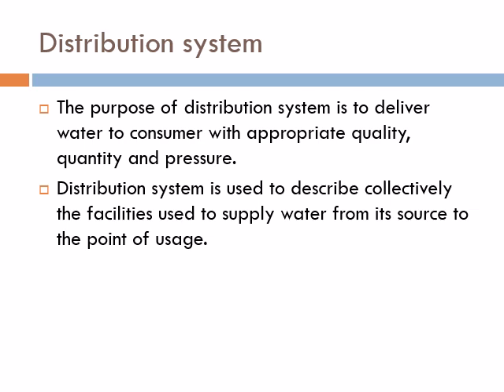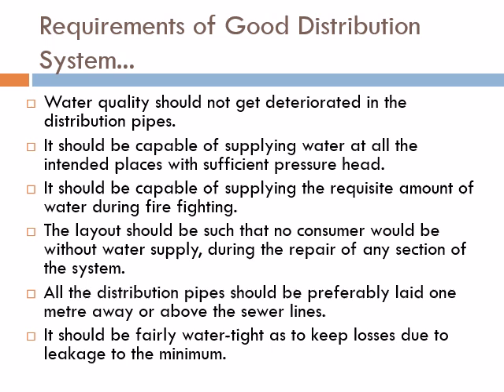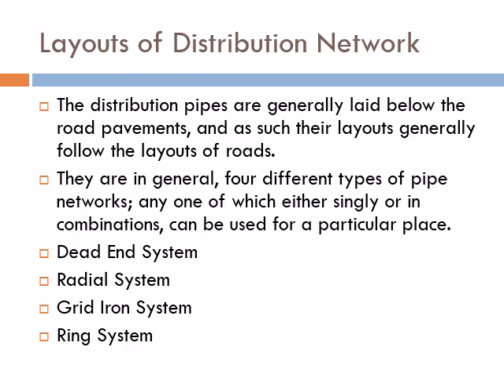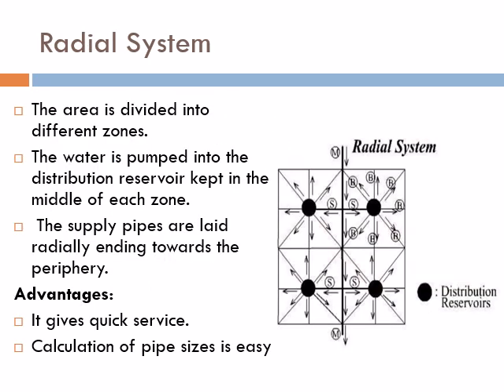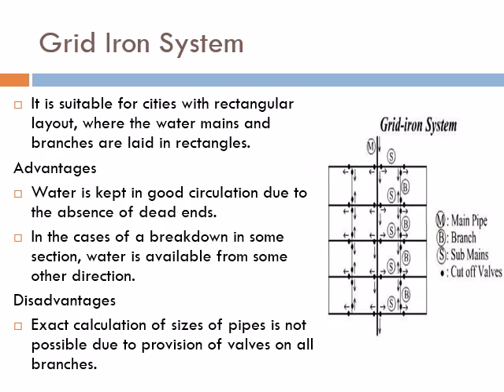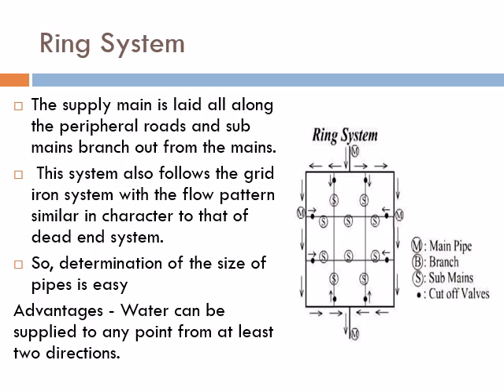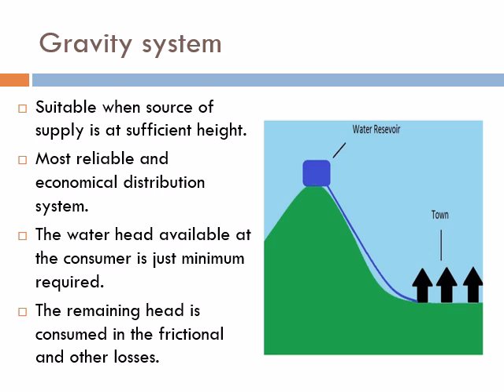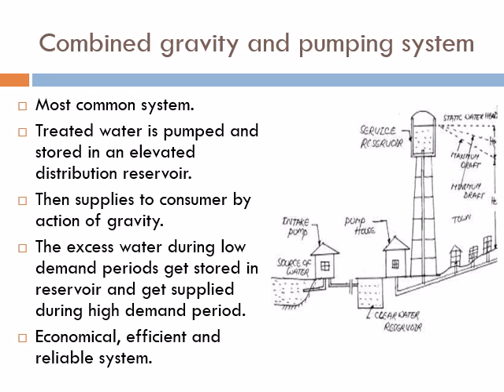Water supply and distribution system